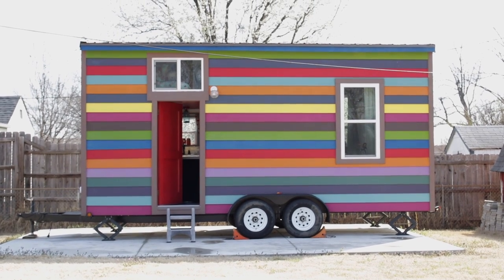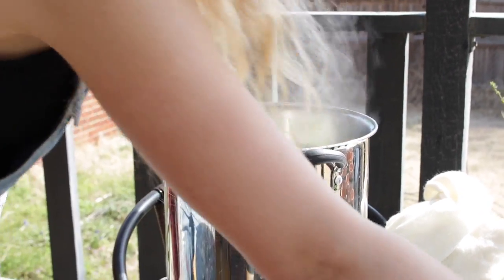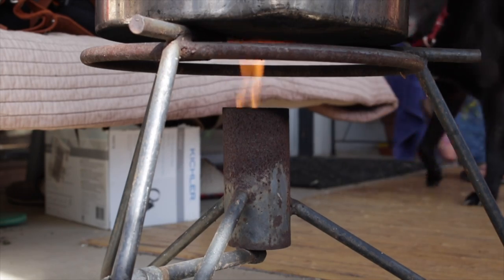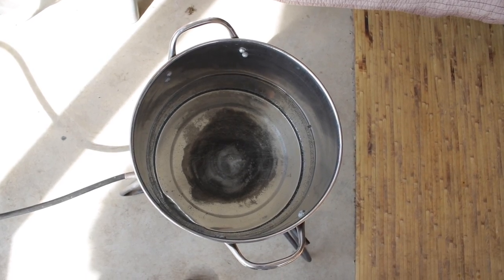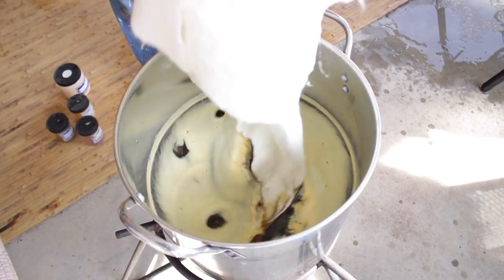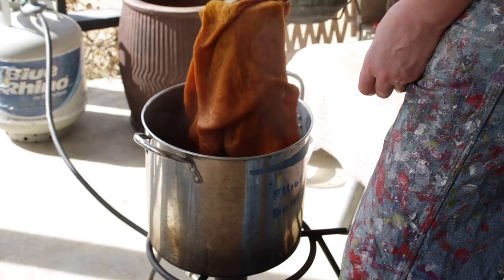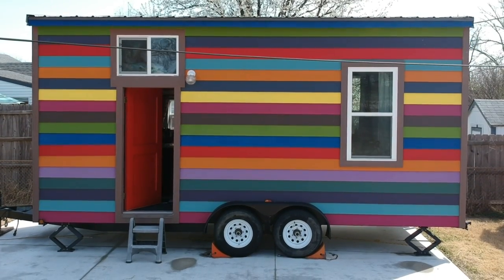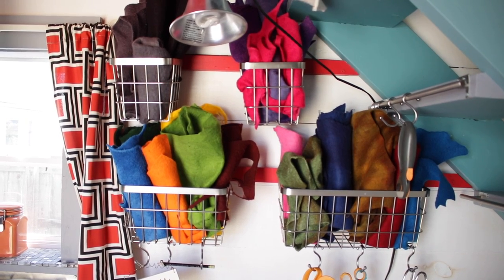Taylor Painter-Wolfe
Take a look into Taylor Painter-Wolfe's process in our featured artist doc!